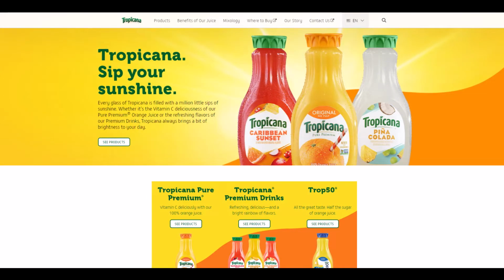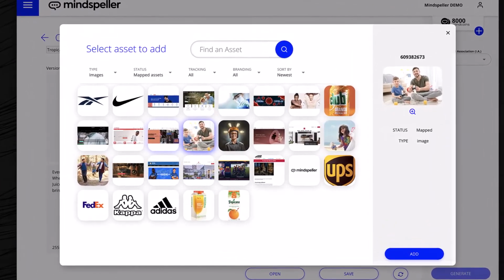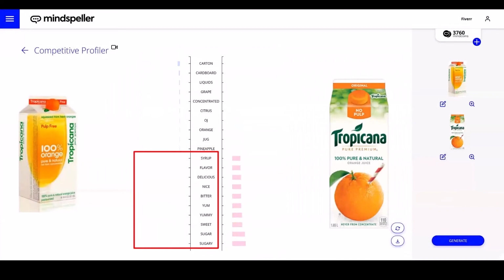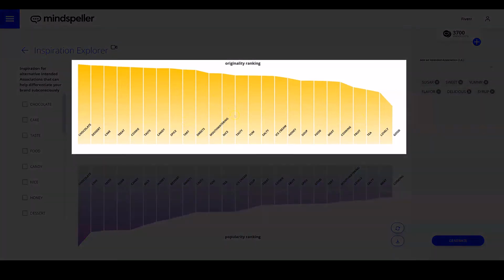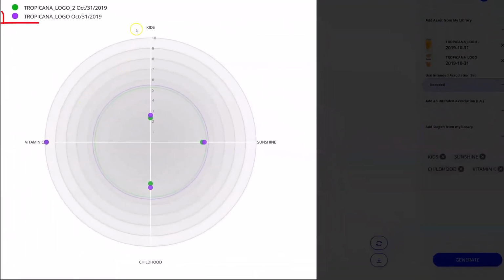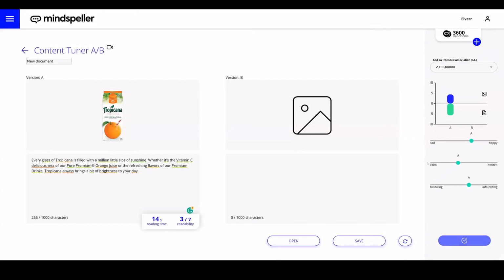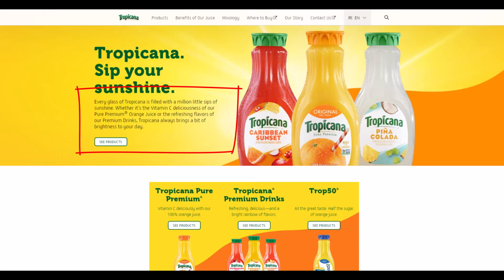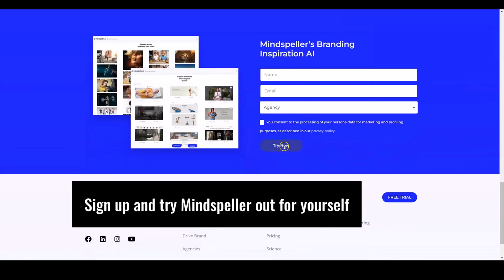mindspeller demo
mindspeller product showcase & tutorial